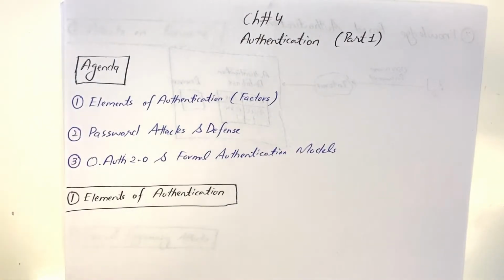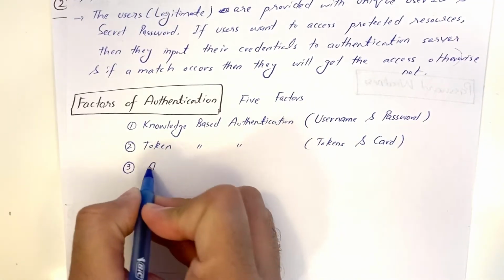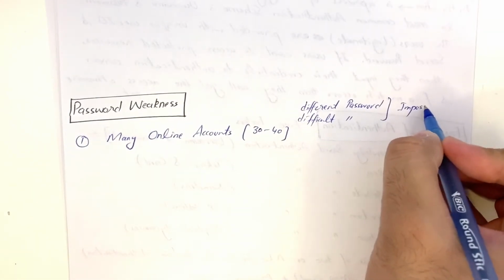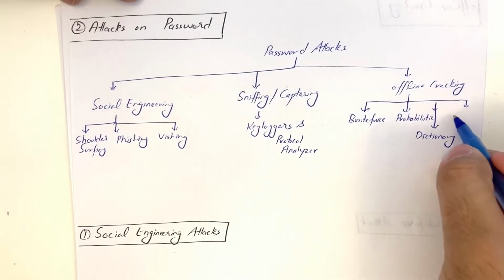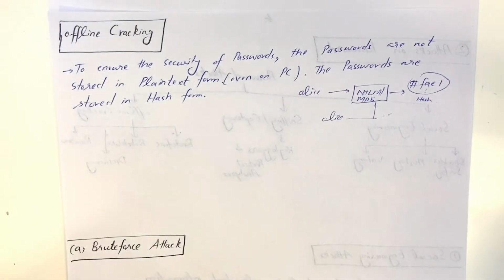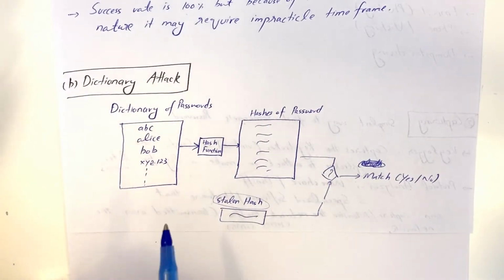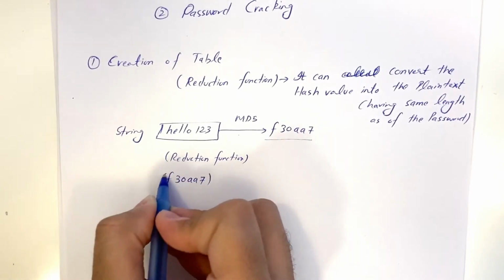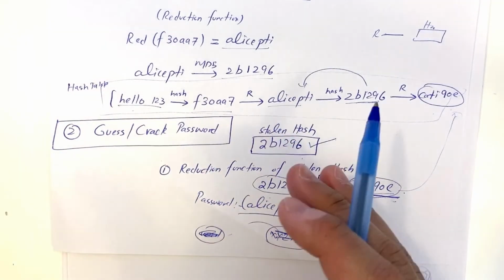Authentication (Ch 4 Part 1) Password Cracking Attacks (Rainbow Tables etc.)